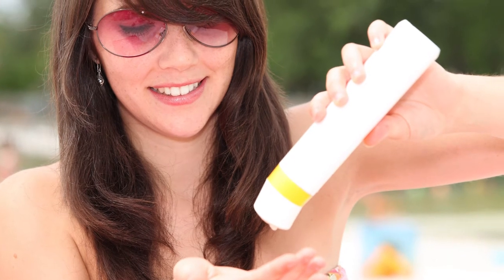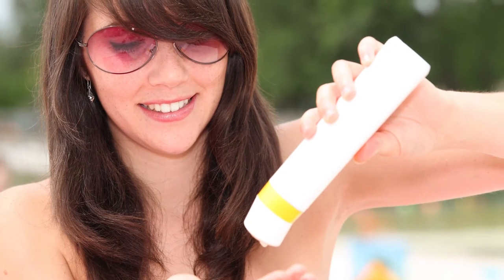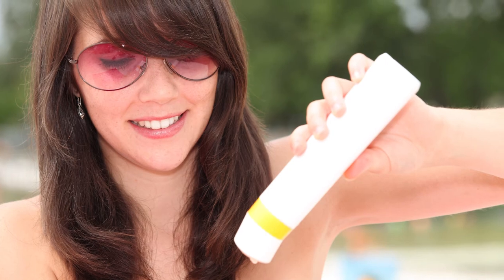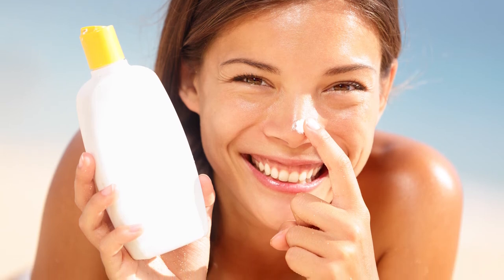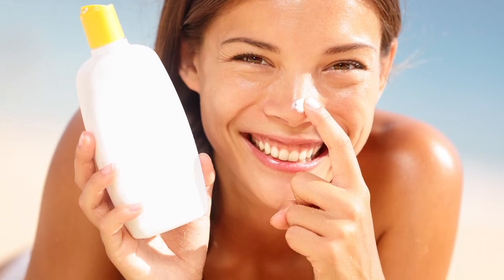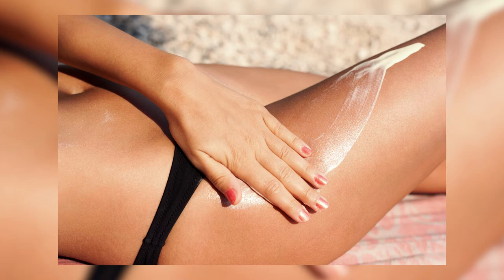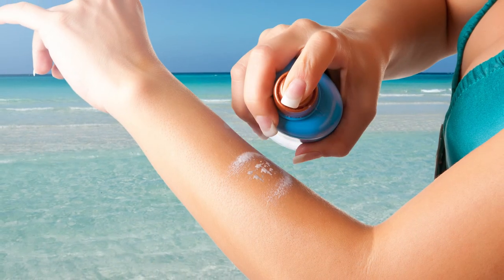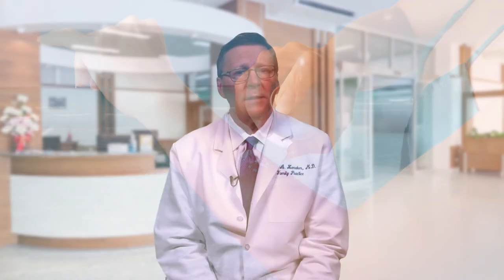Sunburn Prevention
How strong should your sunscreen be in order to help prevent sunburn? Dr. Honaker gives us the information we need in order to stay safe while outside.